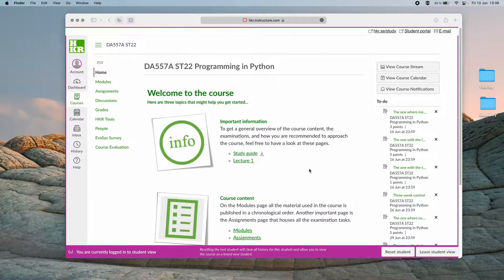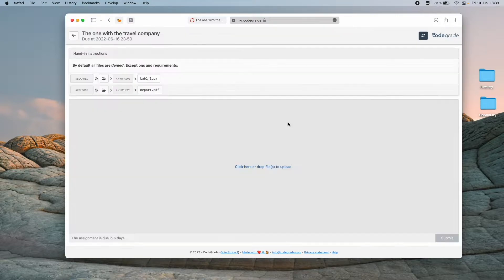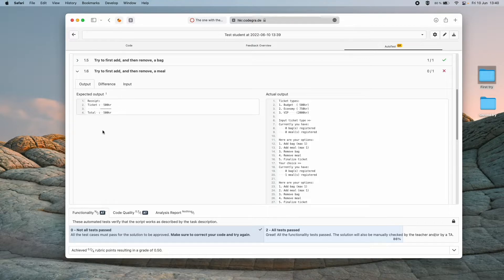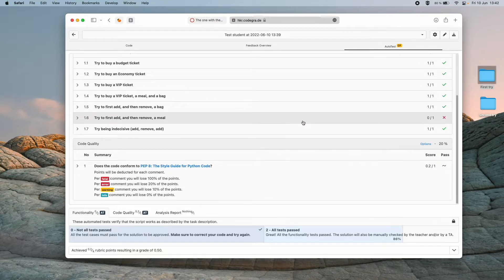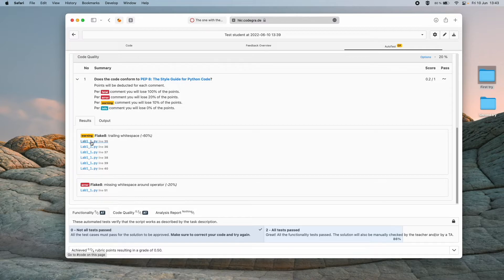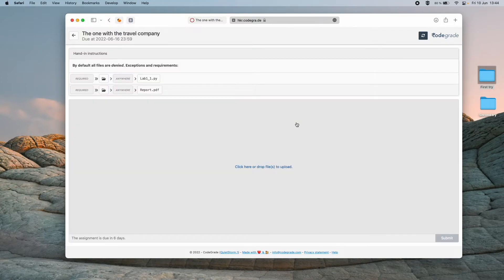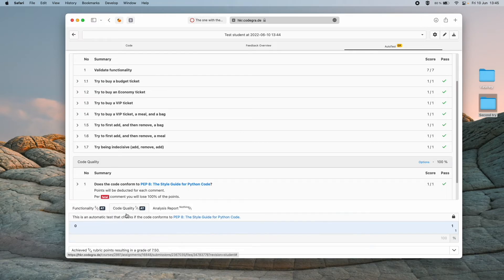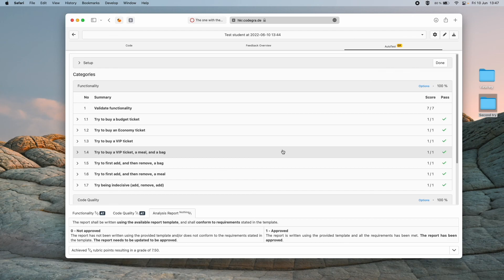How to use CodeGrade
00:00 Introduction
00:25 Change the display
00:54 Uploading to CodeGrade
02:11 Reading the results
05:52 Uploading again
07:01 We must pass all tests
07:19 How to read the category results